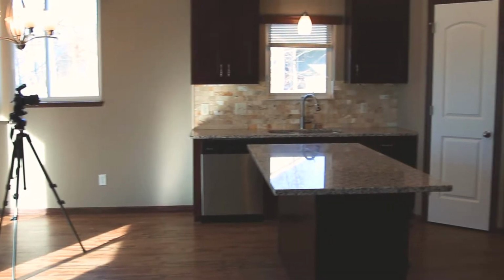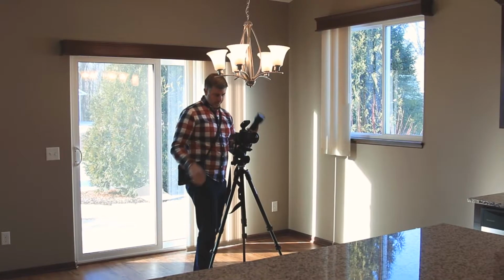How I think about composition for real estate and architecture photography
There aren't a lot of videos that explain how to look at composition past the rule of thirds. On this video I try to explain how I think about it. This is NOT a training video or tutorial - it is just me sloppily trying to explain how I think about it.

Equipment used on this episode:

Godox AD200 XPro-C
Manfrotto 410 Junior Geared Head
Canon 17mm TS
Sony A7III Pro
iPad Case